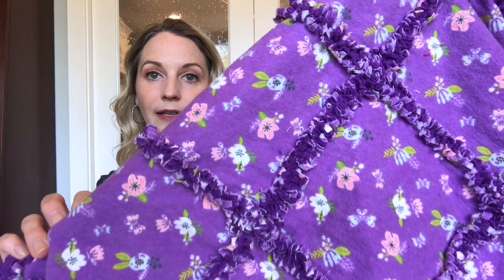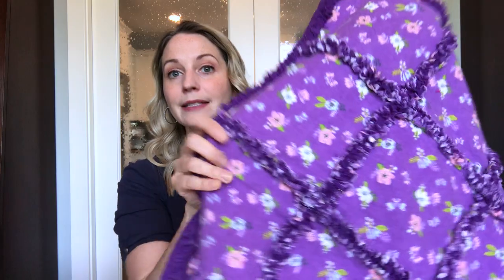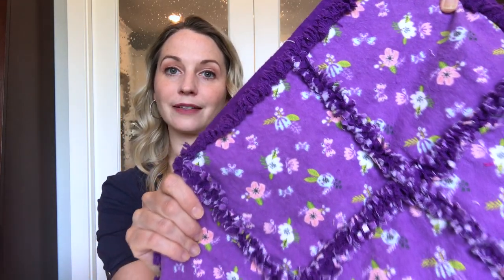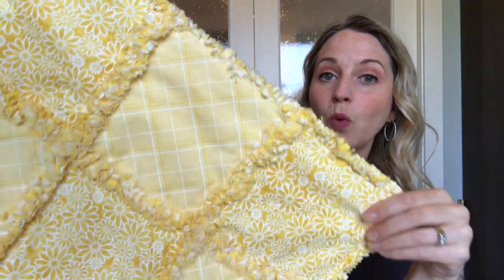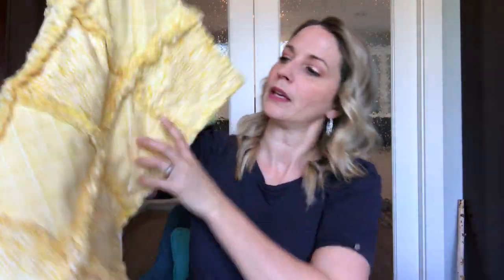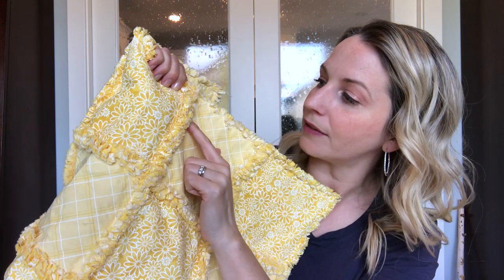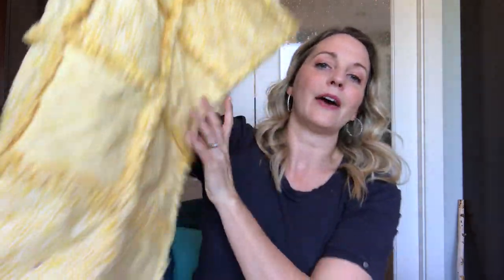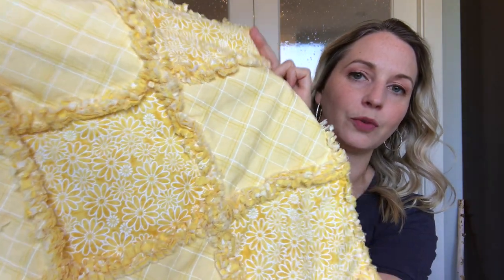HOW TO MAKE A COTTON RAG QUILT (Beginner Sewing Project) Easy Cotton Rag Quilt with Flannel Batting.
How to sew a Rag Quilt using quilters cotton and flannelette fabric so you still have a thick ragging look with the finished project.

💜 NEEDED ITEMS FOR THIS PROJECT 💜
➡︎ Quilters Cotton
➡︎ 100% Cotton Batting

🛍 SHOP MY FAV SEWING ITEMS BELOW🛍